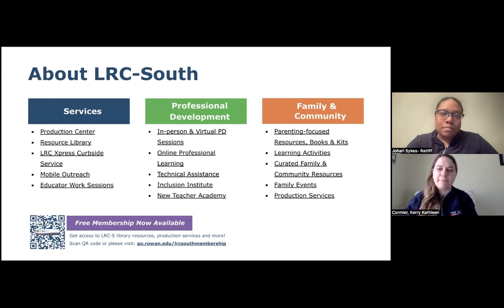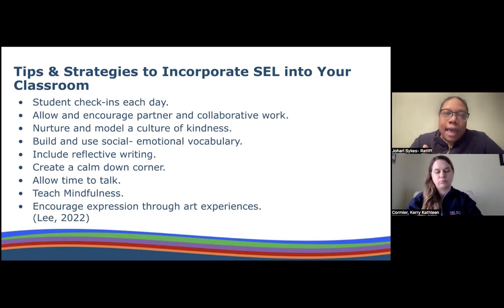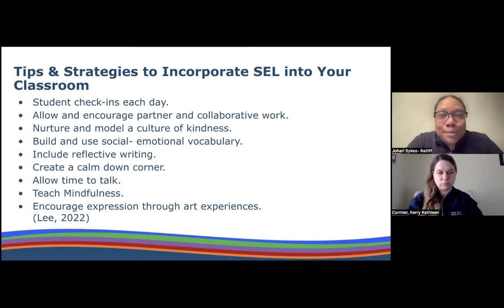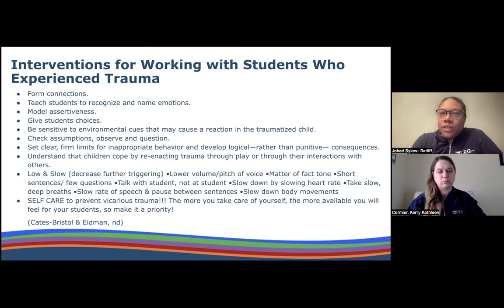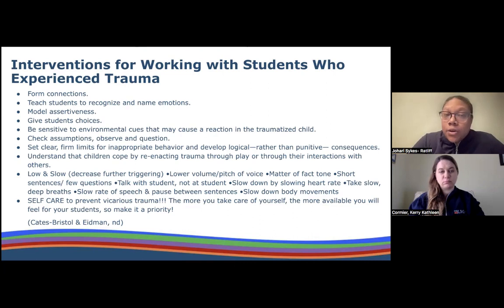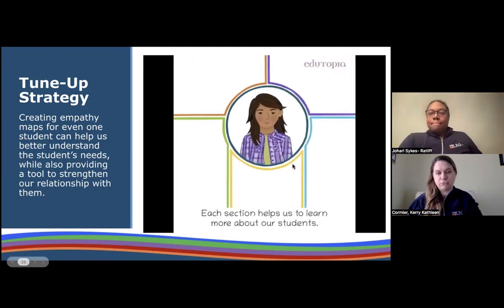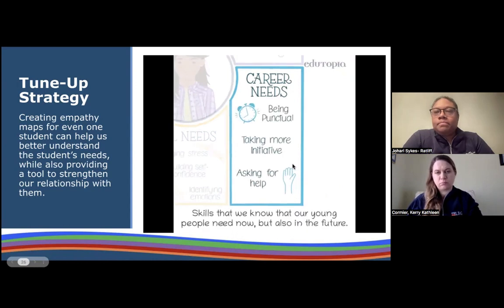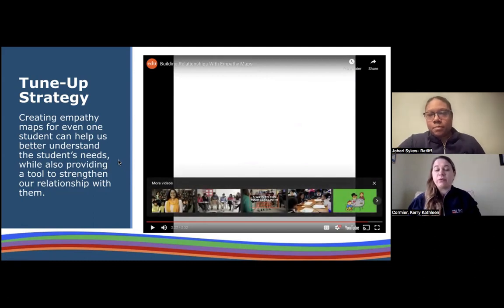Building an Inclusive Classroom: Relationship Tune-ups Part 2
Building an Inclusive Classroom: Relationship Tune-ups Part 2: This video will focus on the importance of building relationships with the family. There will be a focus on how to bring families in to develop deeper relationships with students. Several strategies will be shared to assist with implementation.

About Building an Inclusive Classroom Multi-part Series:
The LRC-South Online Video Module Series, Building an Inclusive Classroom is a yearlong, multi-part series that provides key classroom strategies that promote inclusive practices and support all educators. Key topics include collaboration, relationship building, differentiated & universally designed instruction, and acceptance of diversity. While the series is designed as a yearlong learning experience, each learning module can stand alone as an individual learning opportunity. Participants are invited to engage with the entire series or learning modules of the greatest interest to them.

During each of the four modules, participants will watch two short videos, explore online tools and implement what they’ve learned in their classrooms. In addition, participants will have the opportunity to join our presenters, Dr. Kerry Cormier and Johari Sykes-Ratliff for an engaging virtual meeting to discuss their experiences, seek guidance and support, and reflect about their practices.